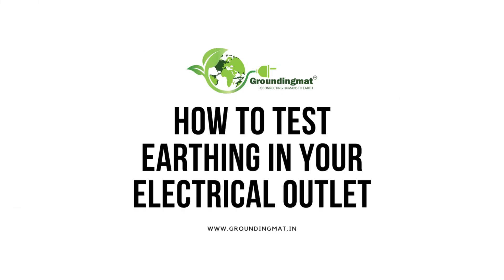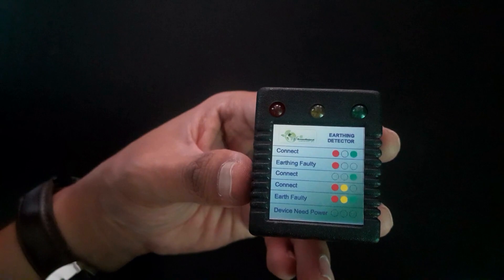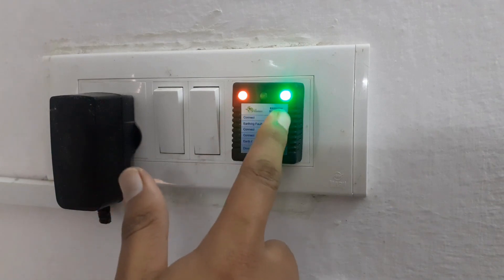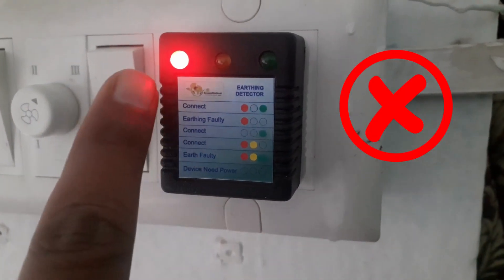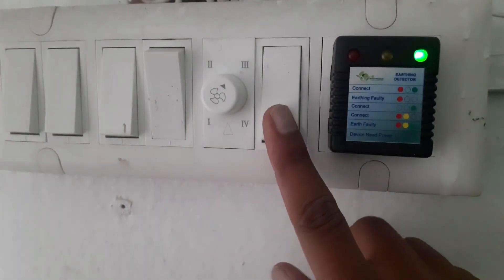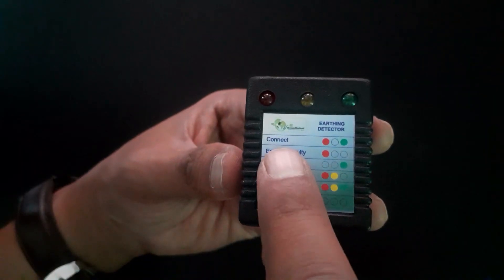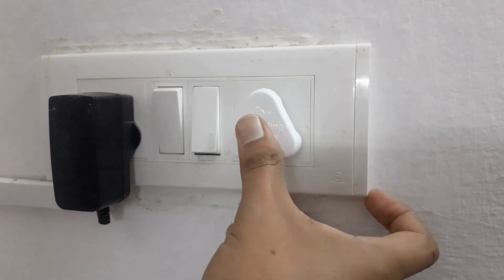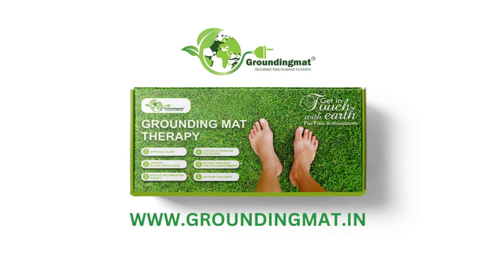How to Test Earthing in Electrical Outlet Using Earth Tester- Grounding Mat®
This video provides a comprehensive guide on testing the earthing of your electrical outlet using an earth tester that comes with a grounding mat kit. The tutorial demonstrates step-by-step instructions to ensure a safe and effective earthing system